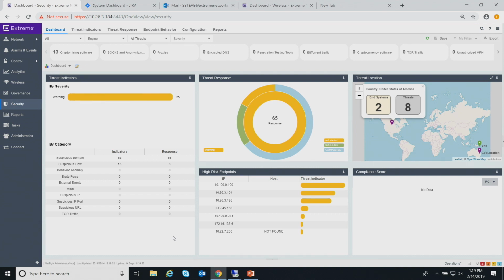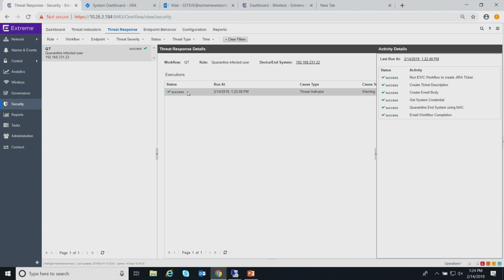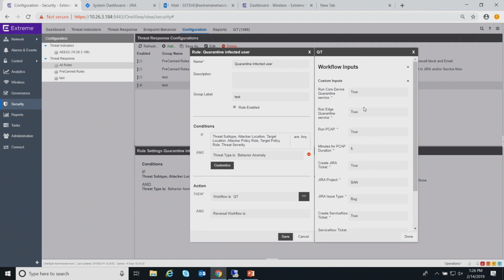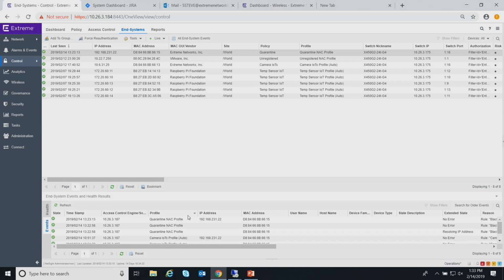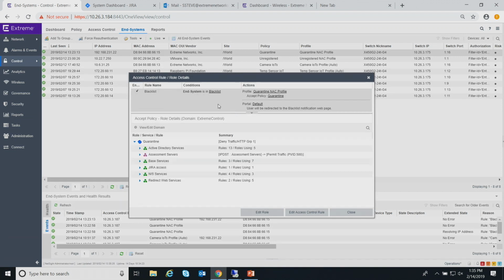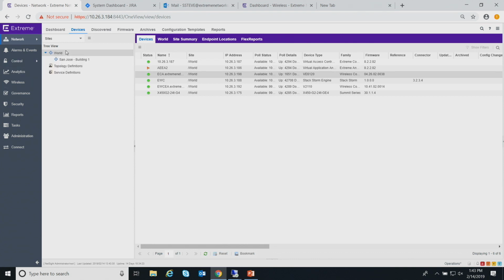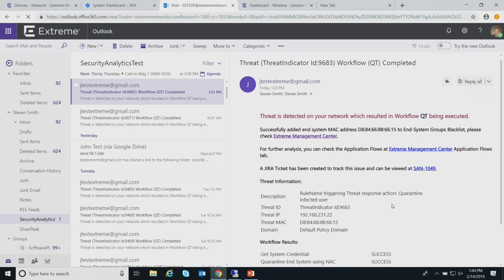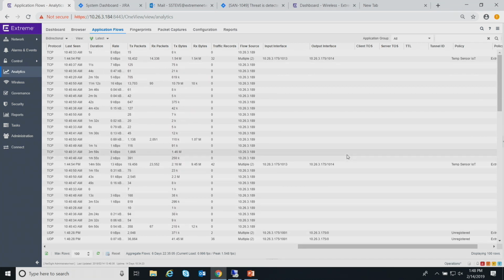Extreme Networks ML-driven Security Analytics and Automated Threat Response for IoT Demo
Behind the scene look at:

- Network lifecycle management platform with integrated automation and analytics
- Edge automation and threat response
- IoT behavior anomaly detection using ML

Presented by Markus Nispel, VP Software and Ecosystem Solutions Engineering

Recorded at Networking Field Day 20 in San Jose, CA on February 14, 2019.